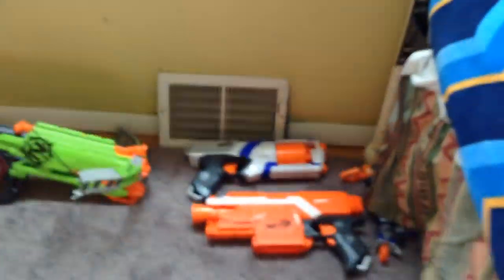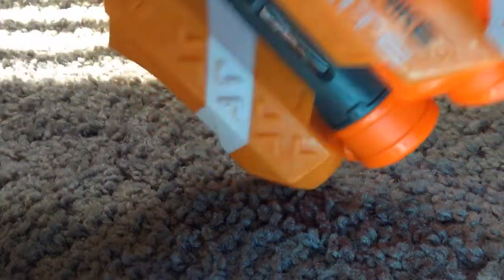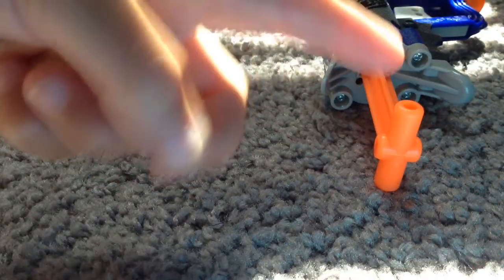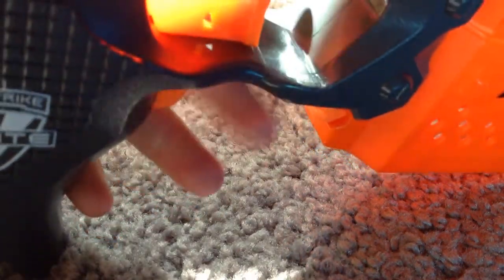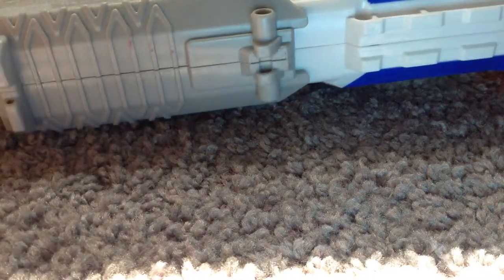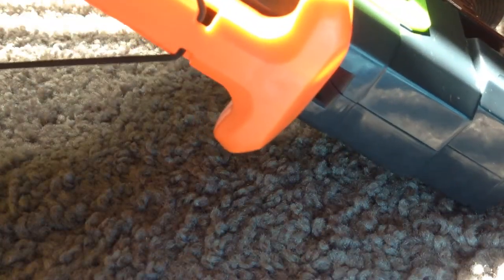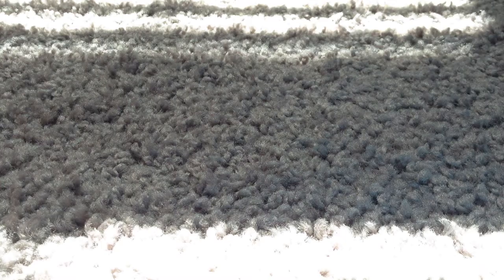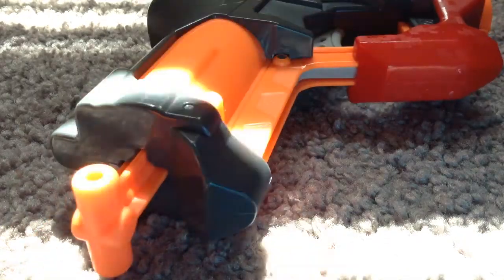My NERF Arsenal